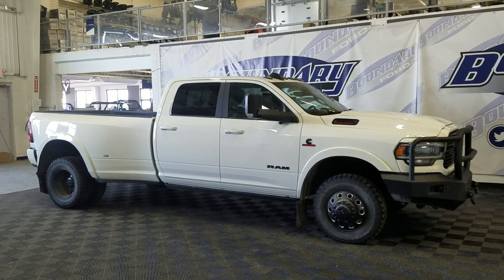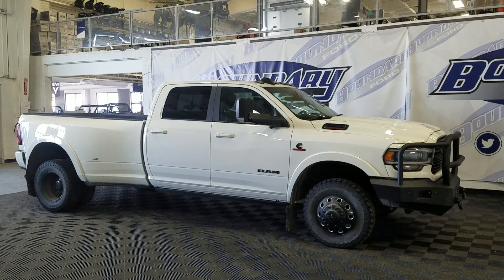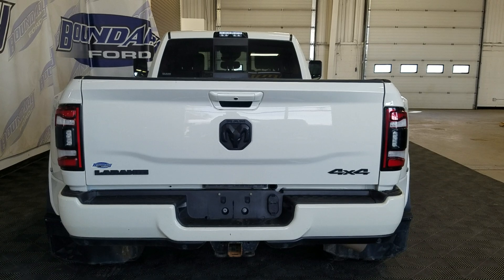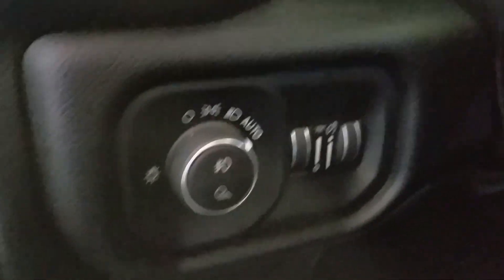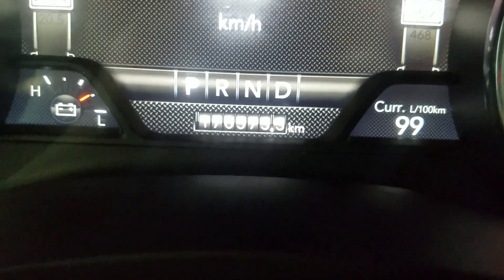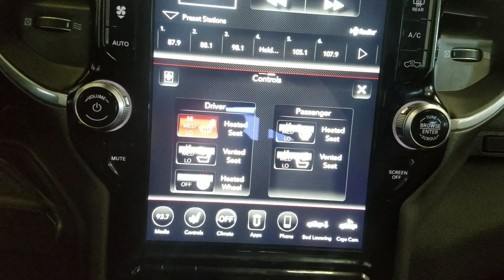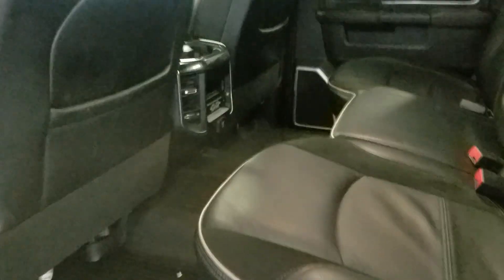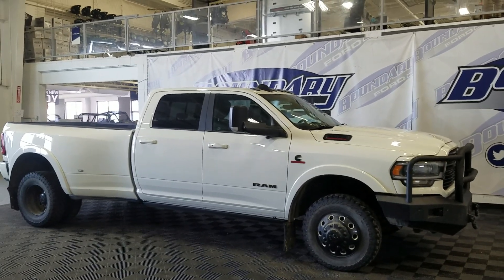Pre owned 2020 Ram 3500 Laramie W/6.7L V8 engine remote start overview l Boundary Ford 22T281A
This Pre-Owned PEARL WHITE 2020 RAM 3500 LARAMIE  is powered by a 6.7L CUMMINS TURBOCHARGE DIESEL ENGINE that's paired with a 6 SPEED AUTOMATIC TRANSMISSION.

Key highlights of this RAM 3500 include: MAX TOW PACKAGE, ADAPTIVE CRUISE CONTROL, TOWING TECHNOLOGY GROUP, LARAMIE LEVEL 2 EQUIPOMENT GROUP, LED BED LIGHTING, POWER DEPLOYABLE RUNNING BOARDS, REMOTE START SYSTEM AND SO MUCH MORE!!!

This model HAS collisions or claims over $3,000. Ready for registration in both Alberta and Saskatchewan.

Stock#22T281A